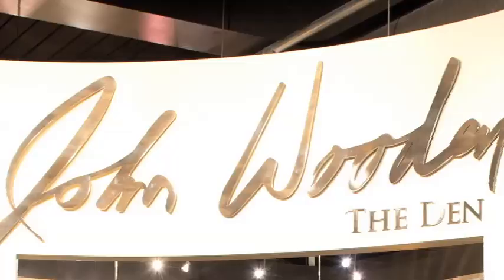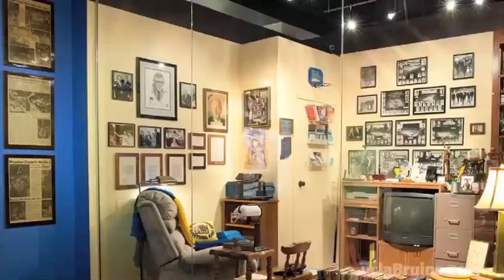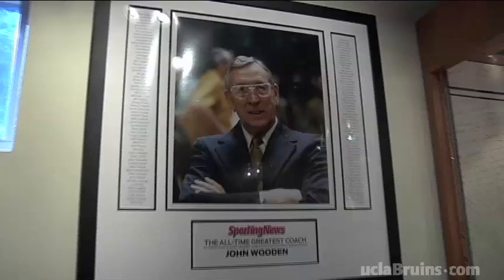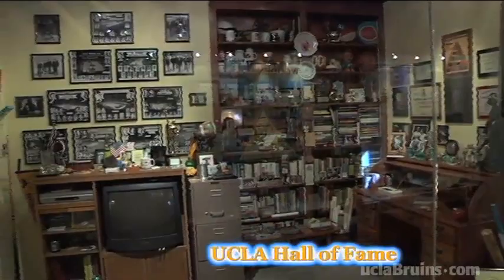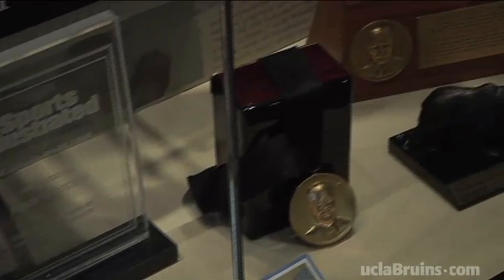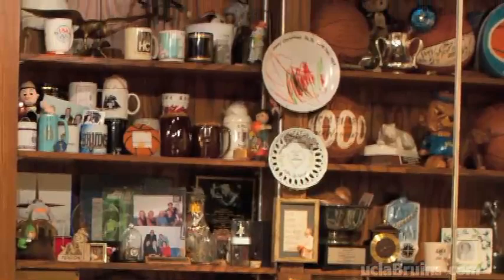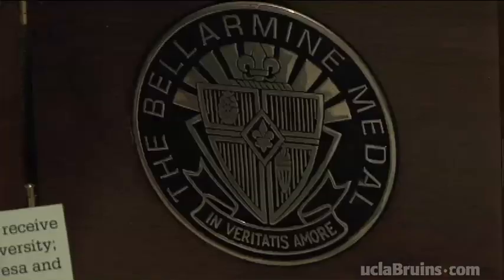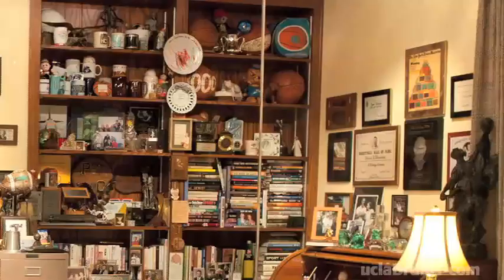John Wooden Den Debuts at UCLA Hall of Fame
Coach's Den on display in UCLA Athletic Hall of Fame